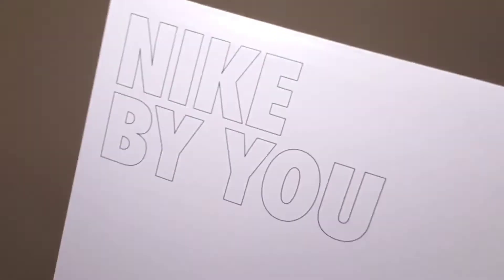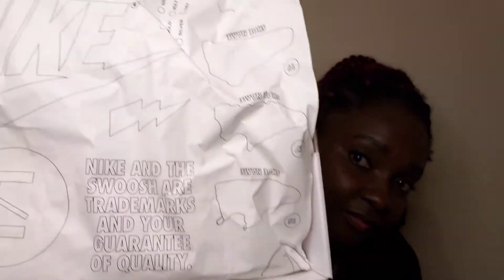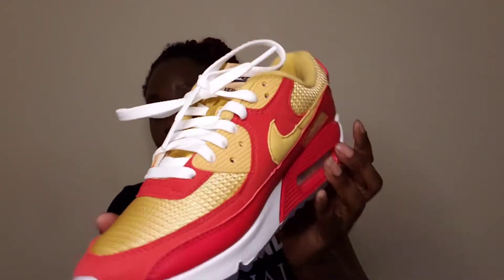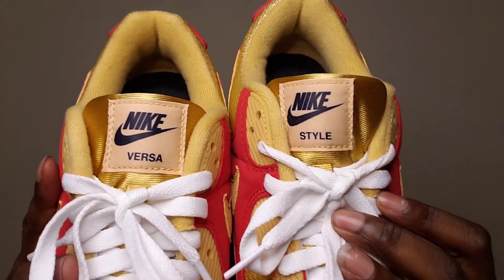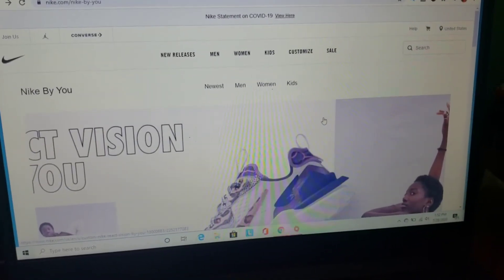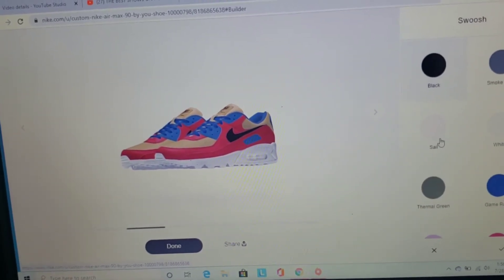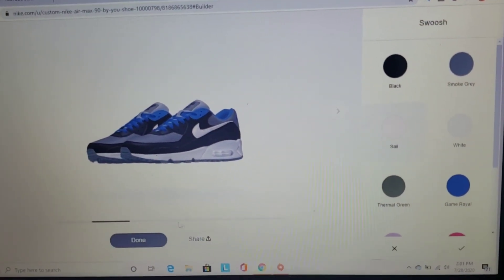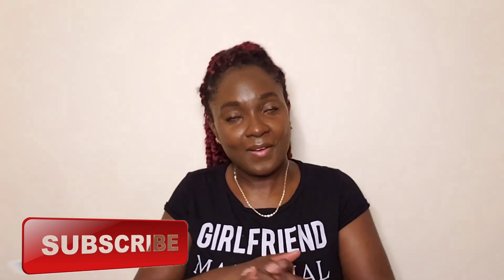Custom Airmax 90s From Nike By You | Unboxing & Review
💞Hey Guys💞 So I wanted to start off by saying I apologize for my recent videos I did not check the sound and did not realize it was that low.. good thing that was the only issue but I will be getting that fixed soon. Any who this video will be about a custom made Airmax 90 sneaker that my boyfriend created for me with my help😊. How would you have put them or if you would have put a completely different color.

What would you rate these?